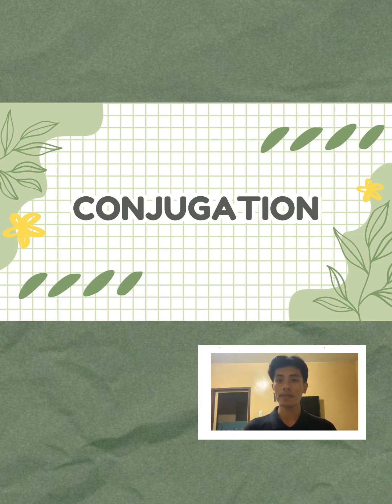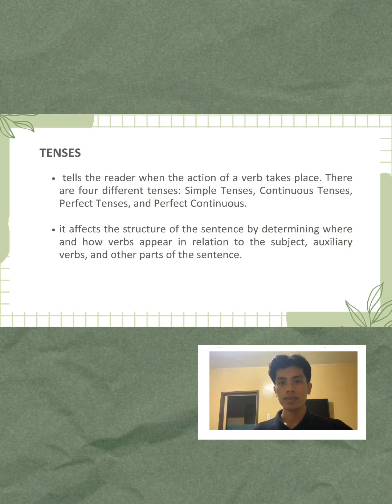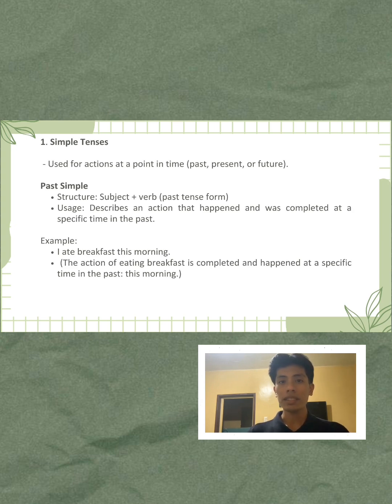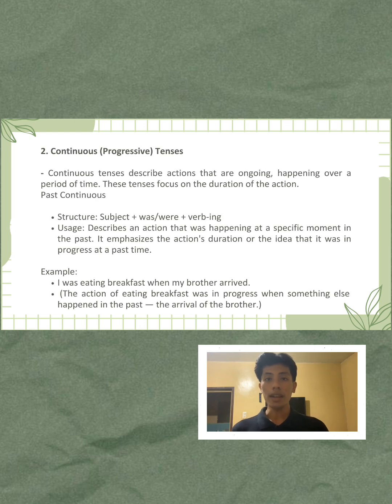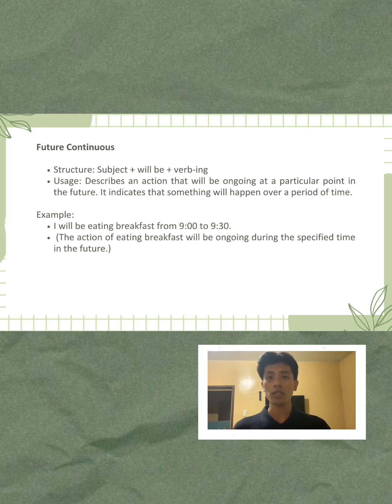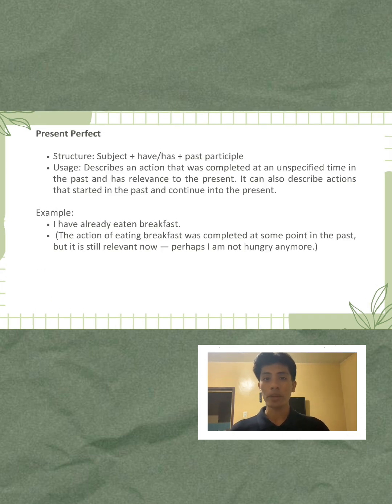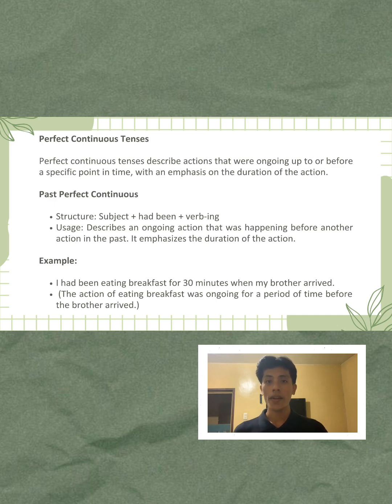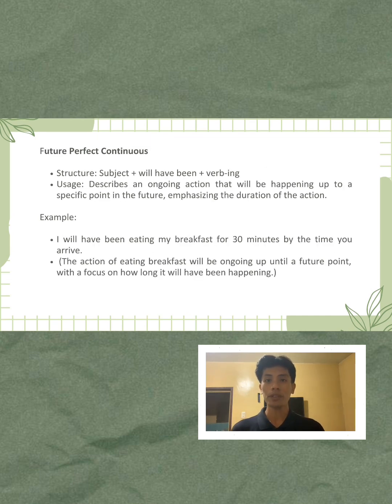SYNTAX - CONJUGATION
A pleasant day to you ma'am! Attached here is my video recording of my reporting regarding the topic Conjugation under the "Syntax" group. Thank you!